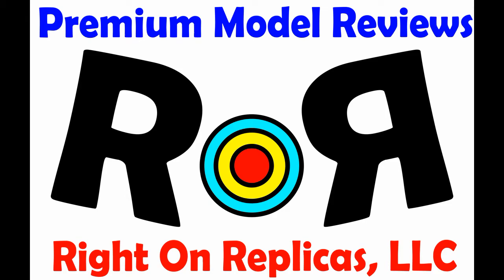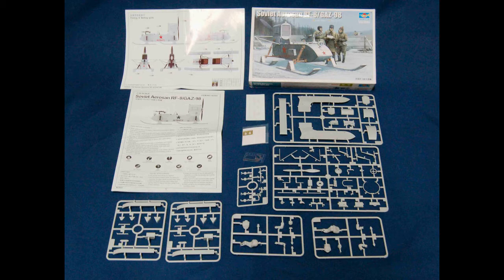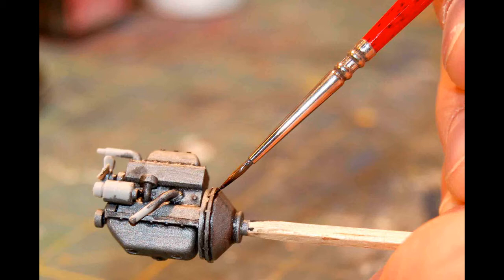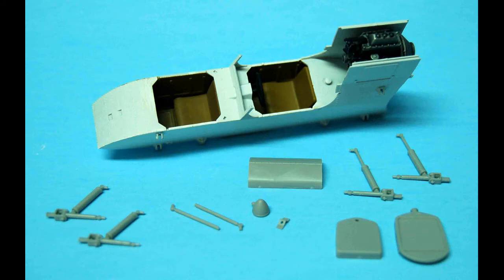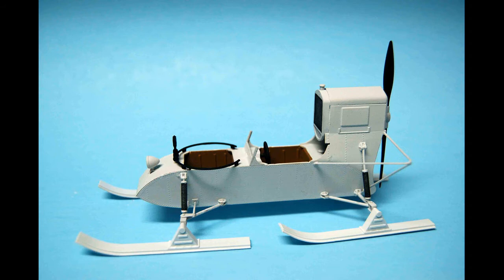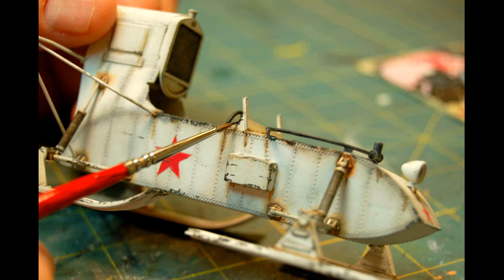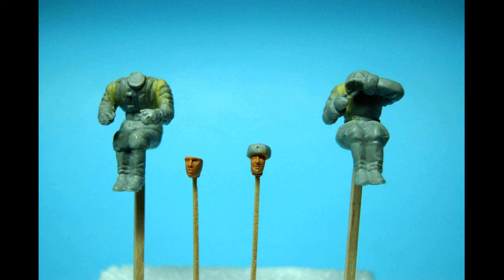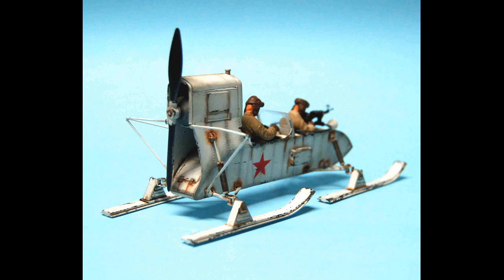How to Build the Soviet Aerosan RF-8 GAZ/98 1:35 Trumpeter #02322 Review